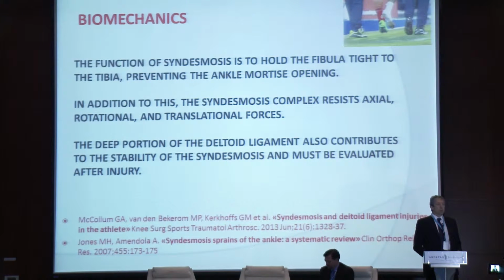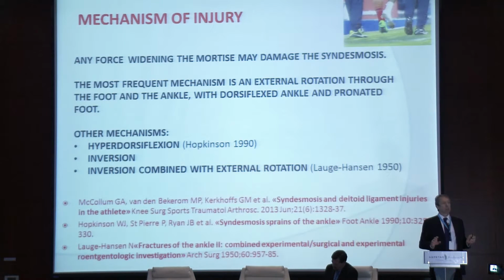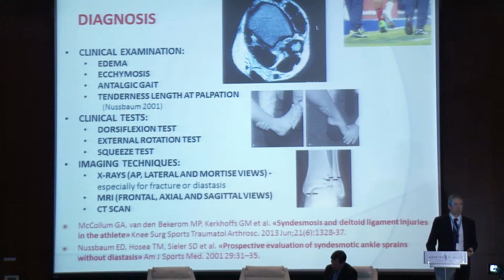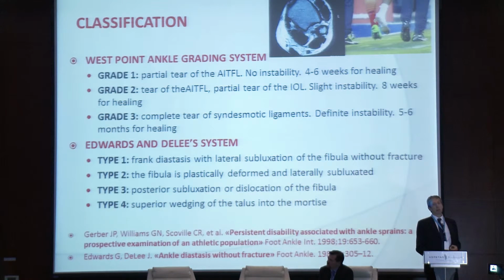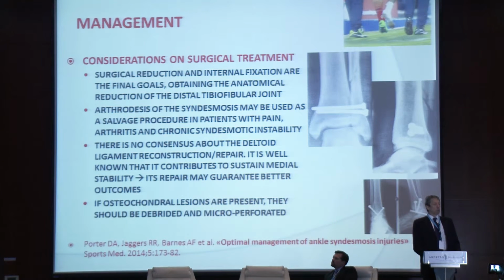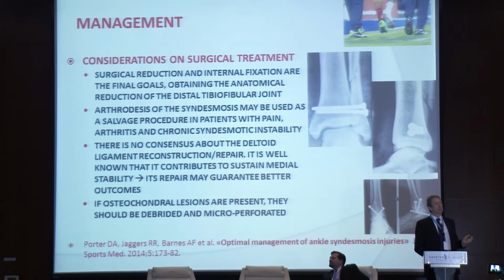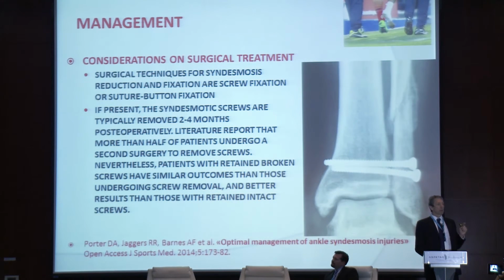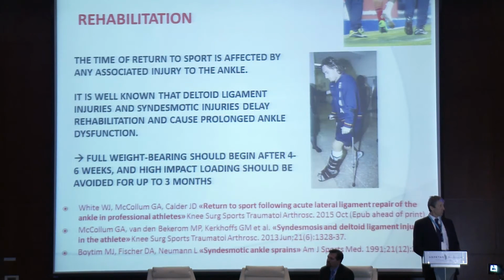Syndesmotic lesions in soccer | Dr. Gian Luigi Canata (Italy)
Dr. Gian Luigi Canata (Institute of Sports Medicine, Torino) is speaking about Syndesmotic Lesion in Soccer.